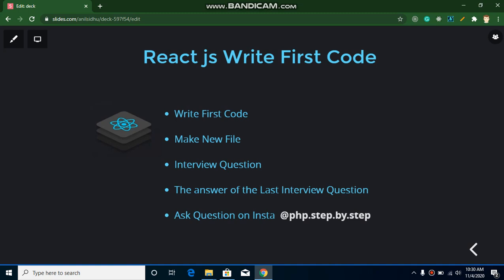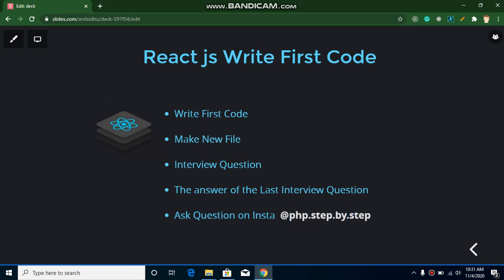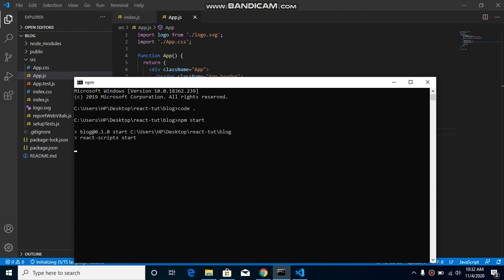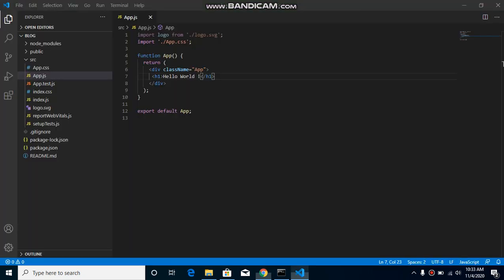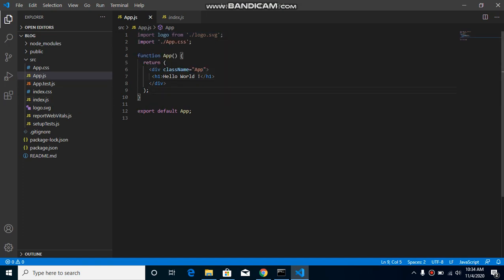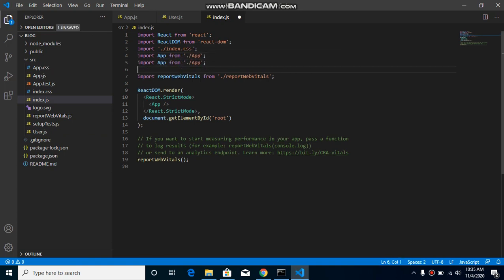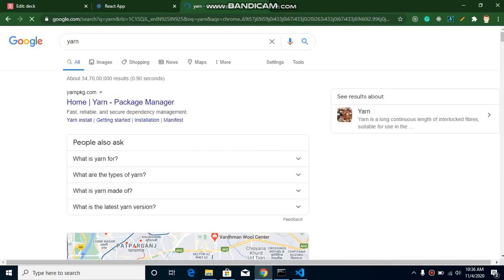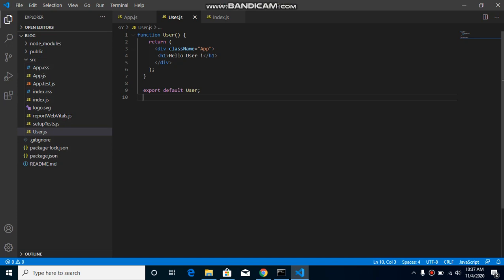React tutorial for beginners #4 Hello world | Make first file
in this react js tutorial for beginners series we learn how to write the first program in react js and make the first file also. This video is made by anil Sidhu in English.
Steps of this video
Write First Code
 Make New File
Interview Question
The answer of the Last Interview Question
Ask Question on Insta  @php.step.by.step